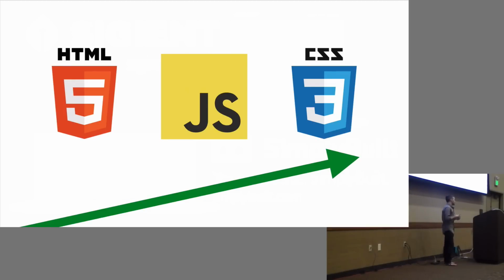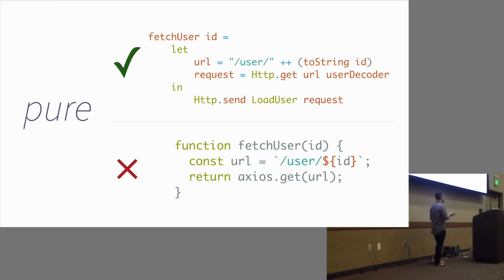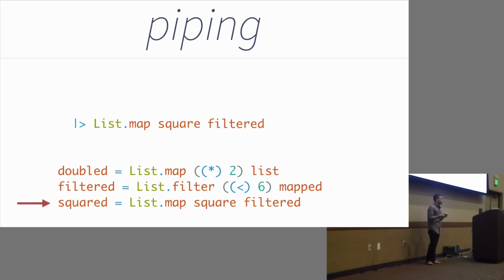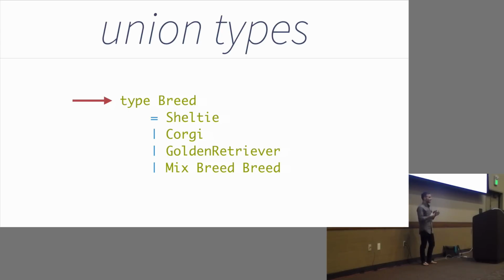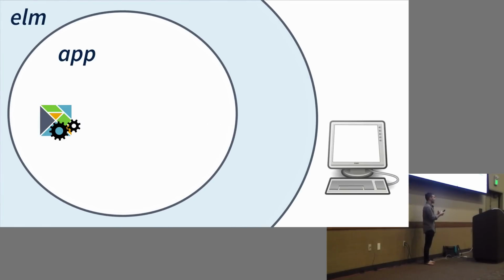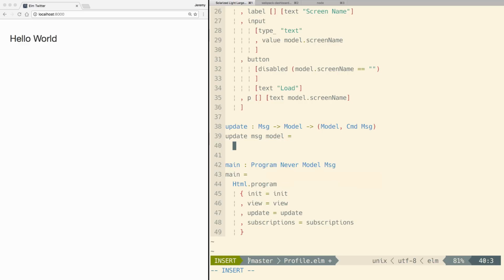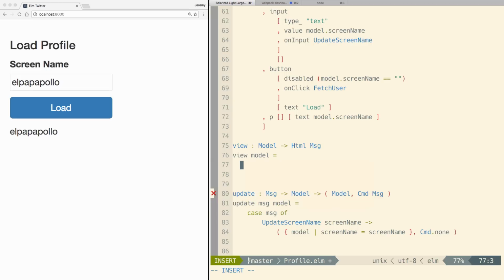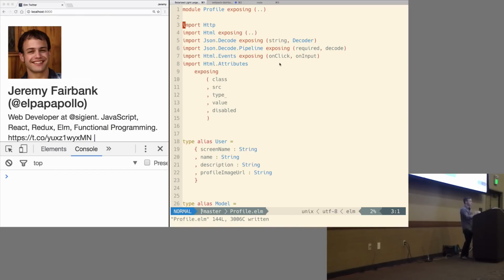Toward a Better Front End Architecture: Elm - Codemash 2017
Amidst the overwhelming cacophony of competing JavaScript frameworks, Elm is a promising voice. Elm is a relatively new language that compiles to JavaScript. Elm is a functional language that encourages describing UI, state, and events in a declarative manner, while performing as good as or better than the current JavaScript framework hotness. With type safety and pure programming constructs, Elm promises code that has fewer bugs and is easier to reason about. In this talk, dive into Elm, exploring its syntax and more importantly its architecture. Learn about unidirectional data flow, composable UI components, update functions, and commands for side effects. Ultimately, discover how functional programming with Elm’s architecture can solve real problems. Leave this talk equipped to start utilizing Elm to construct non-trivial apps with more maintainable code and better determinism.

Errata:

Around 42:54 I erroneously claimed that the error at the top of the file is a "type error". I meant to state that it was a syntax error.